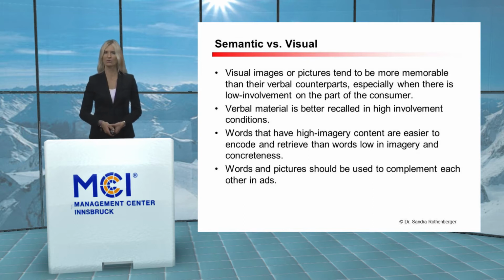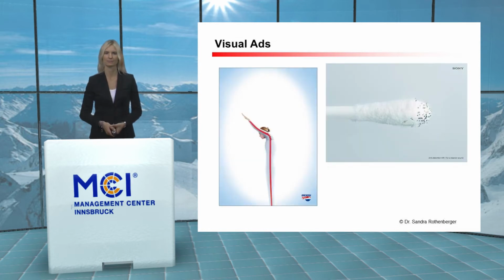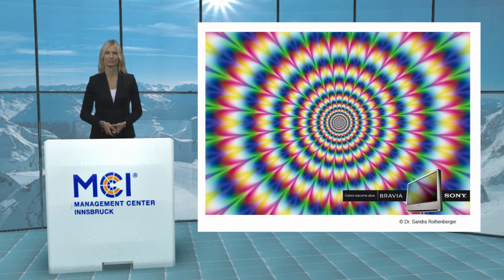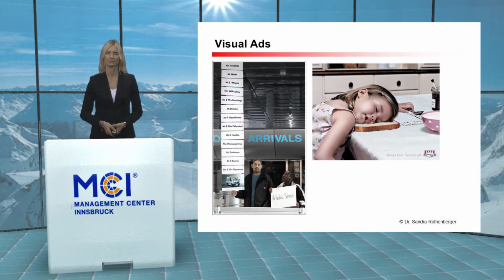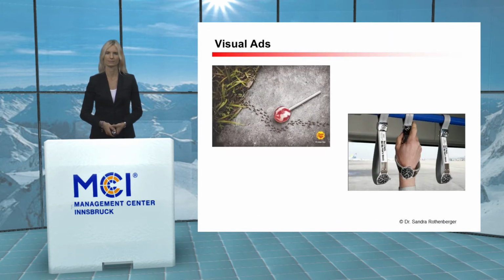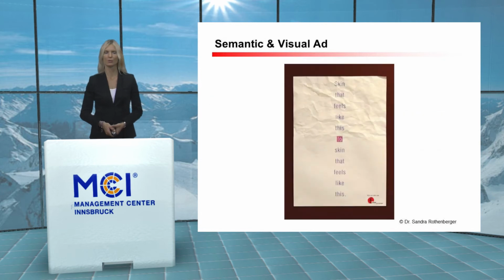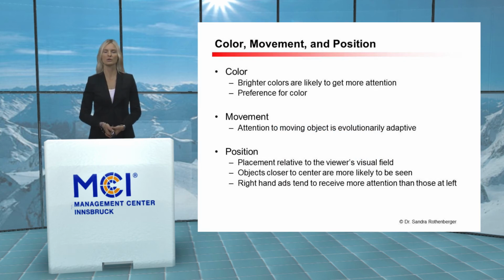05 Session 4